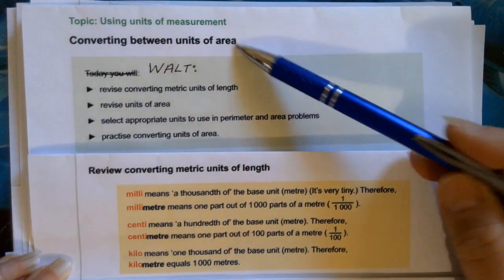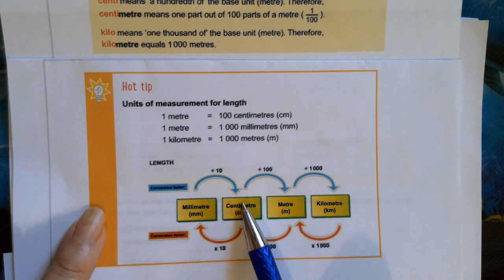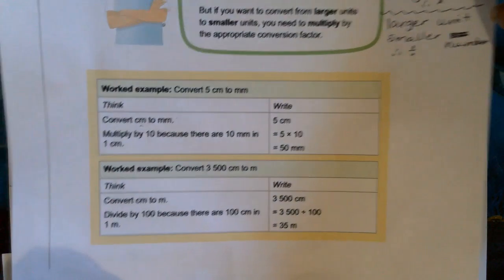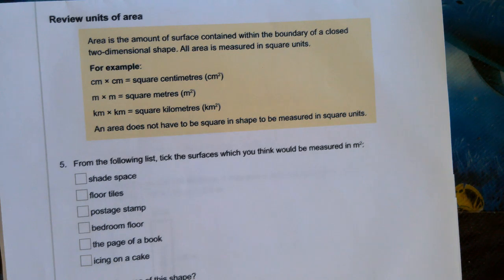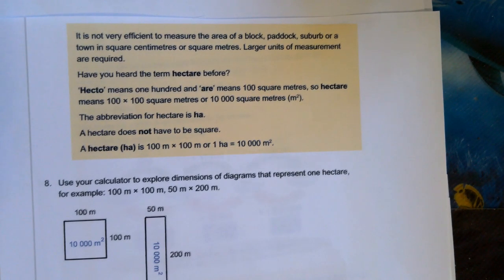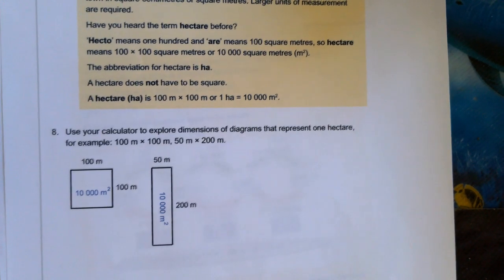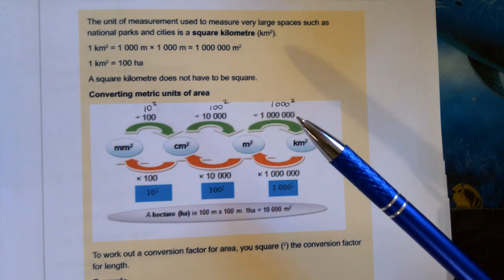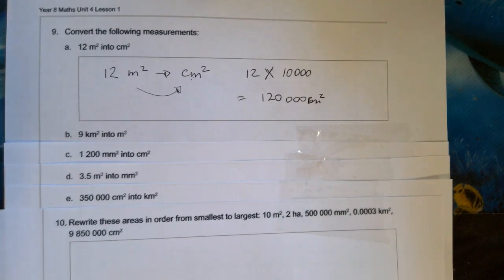8 Maths - T2W7 - Converting between Units of Area